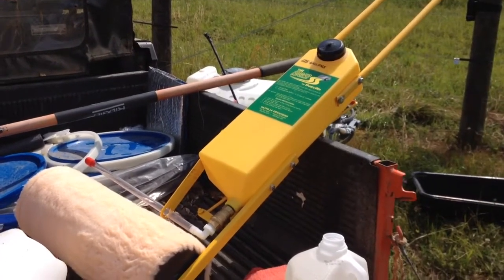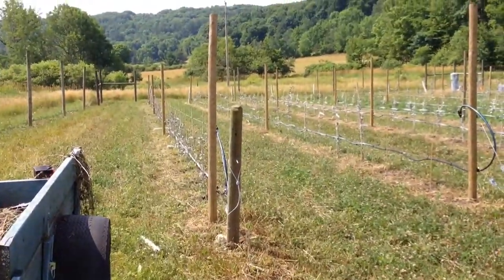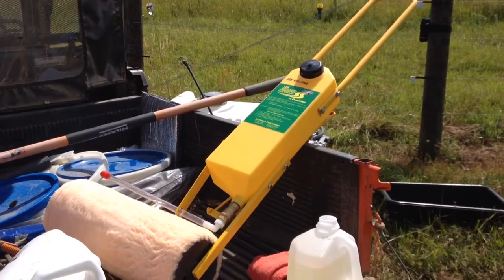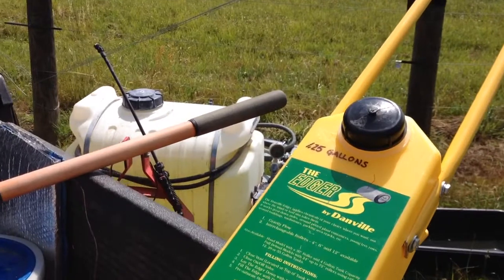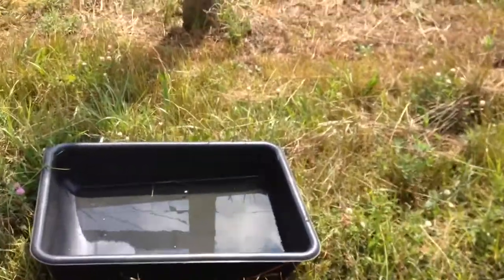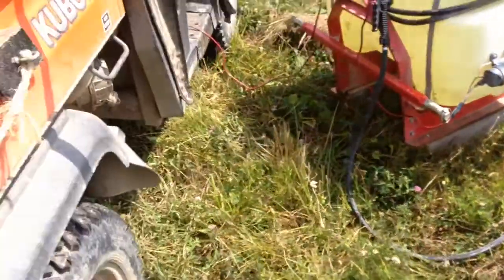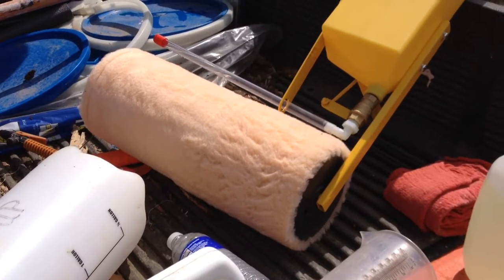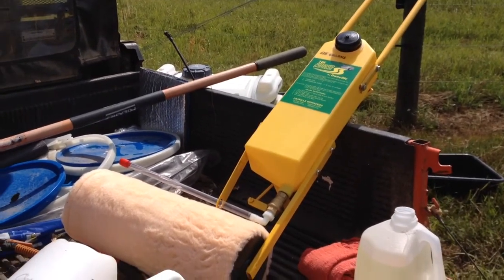Danville Industries roller part 1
I'm using this Danville Edger to apply herbicide close to young trees that could not tolerate any over-spray or drift.